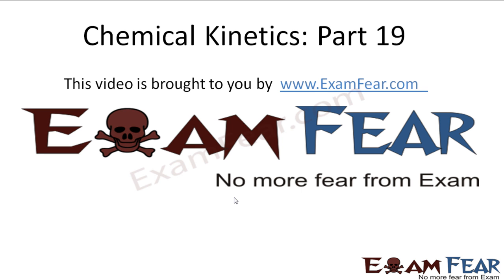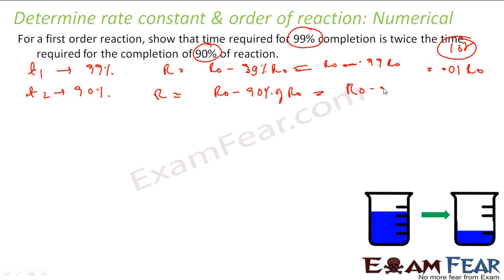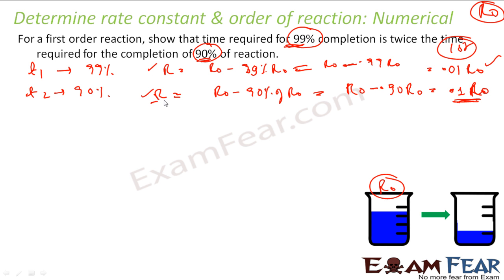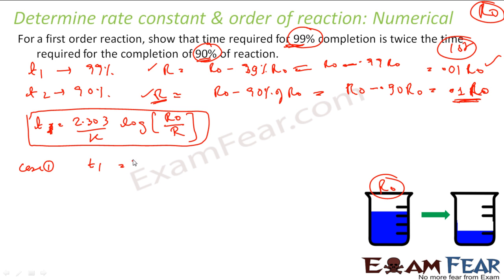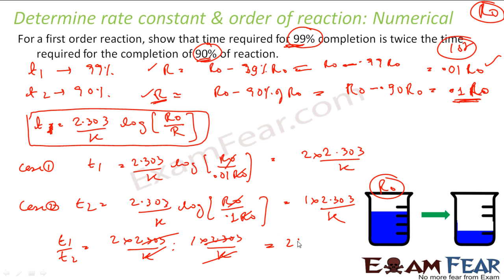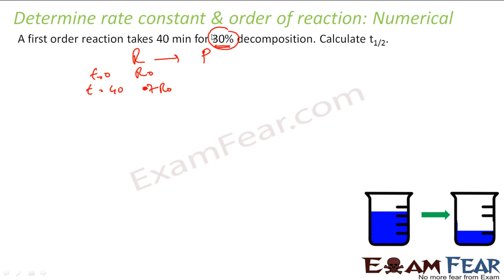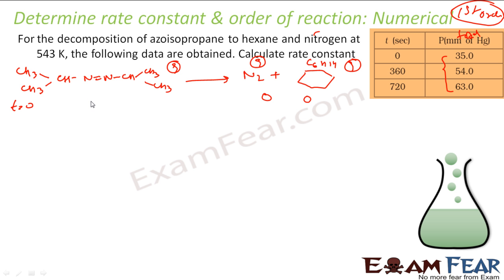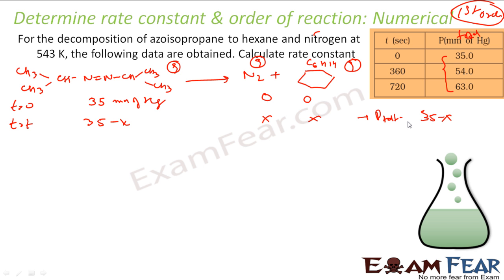Chemistry Chemical Kinetics part 19 (Numerical) CBSE class 12 XII